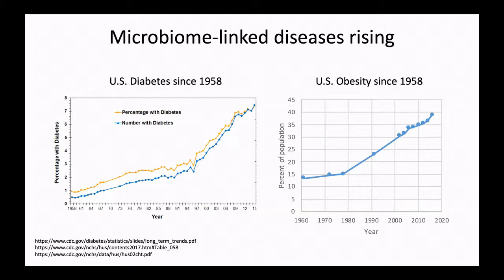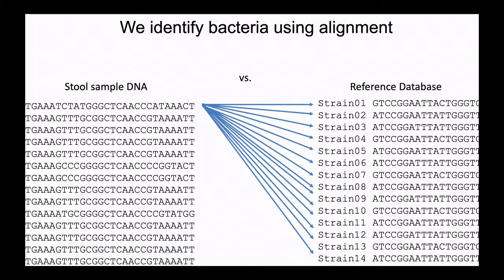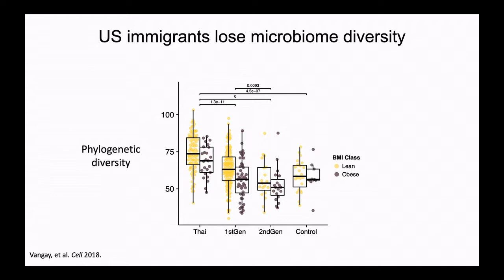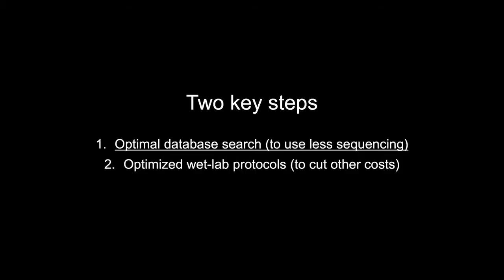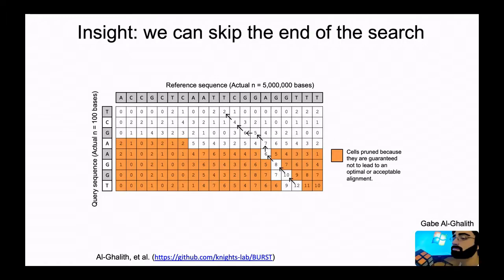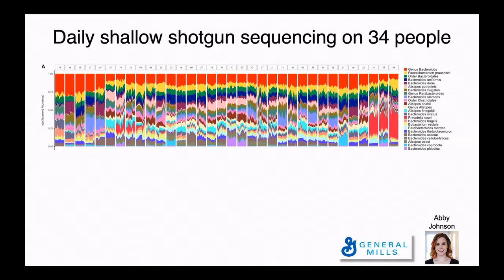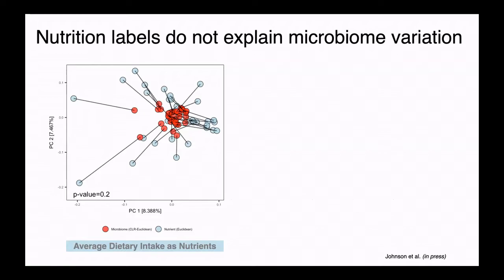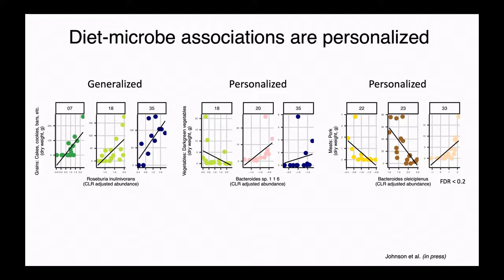Keynote 2: Less is More: Extracting features from shallow... - Dan Knights - Keynotes - GLBIO 2019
Less is More: Extracting features from shallow sequencing data - Dan Knights - Keynotes - GLBIO 2019